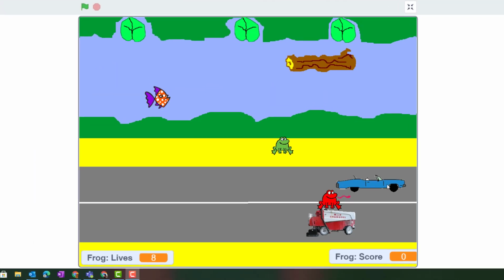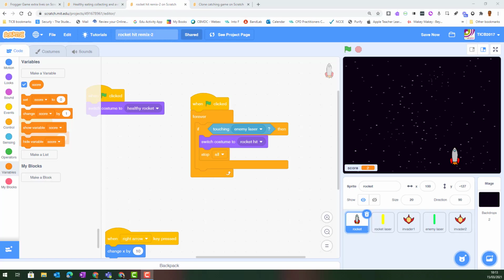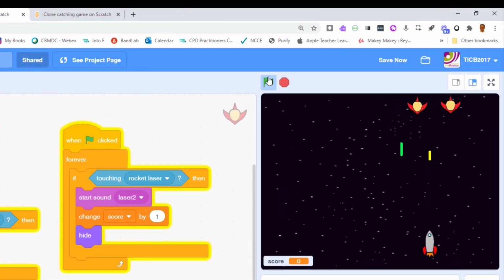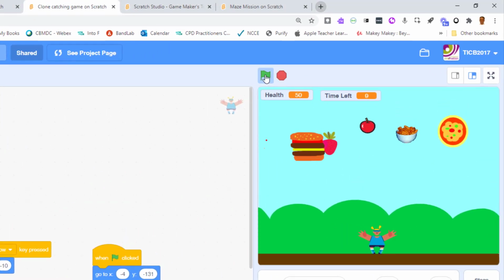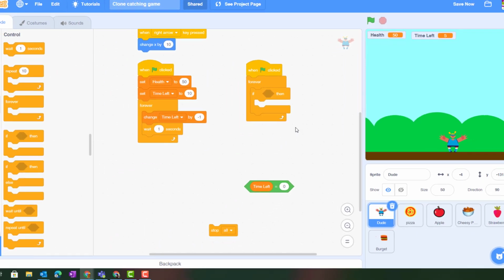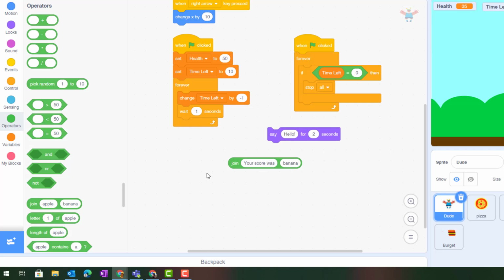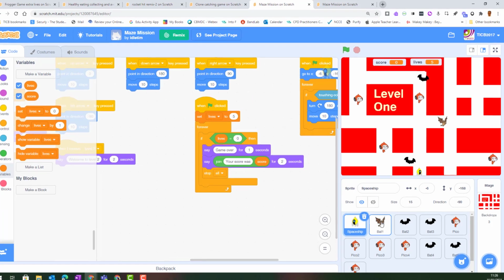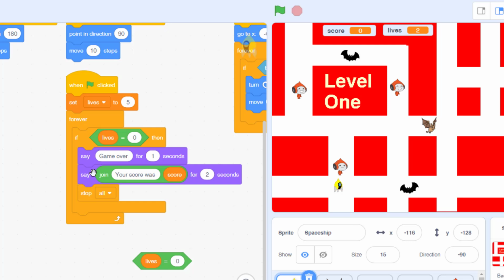using variables for lives, scores and timers 1